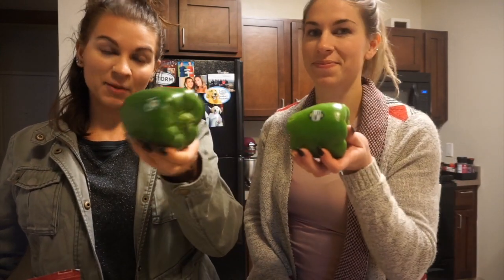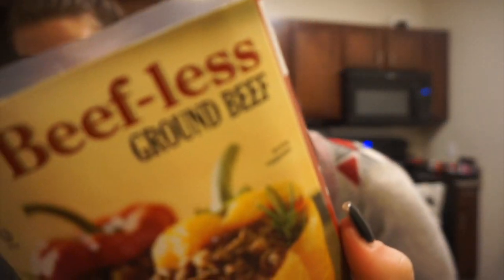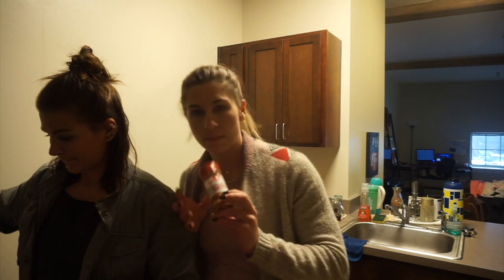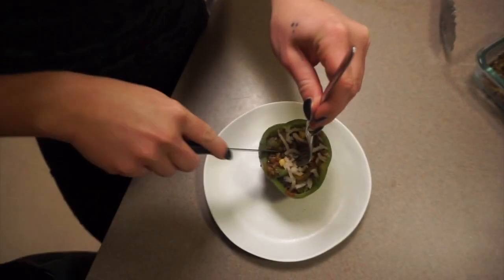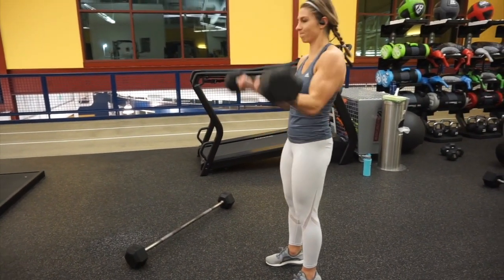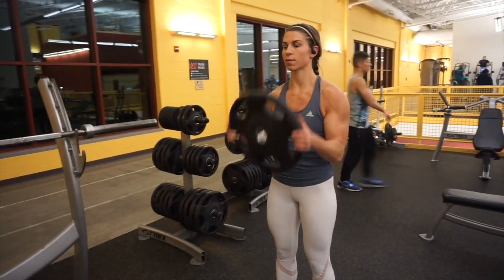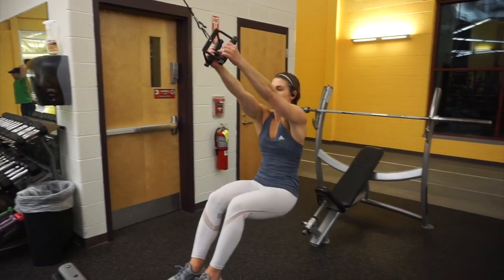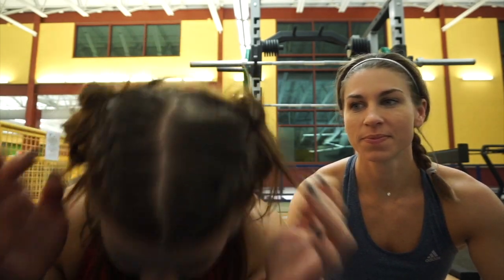VEGAN STUFFED PEPPERS | Back and Bicep WORKOUT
Welcome Back! Today we are sharing with you a quick and healthy vegan meal and our full back and bicep workout! We hope you enjoy! XO Shelby&Charley

THE WORKOUT:

Warm up: Bench over barbell row into a bicep curl

SUPERSET 1:
TRX Row 3x10
Bicep 21's 3x

SUPERSET 2:
Plate Curls 3x10
Behind the head lat pull down 3x10

SUPERSET 3:
Preacher curls 3x10
Standing Narrow Grip pull 3x10

SUPERSET 4:
Single arm cable row 3x10
Single arm cable hammer curl 3x10